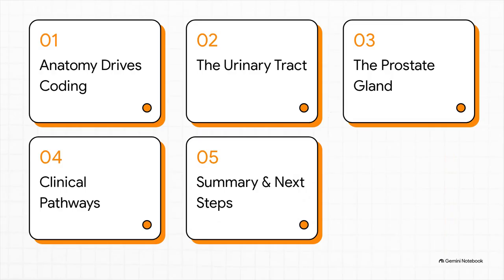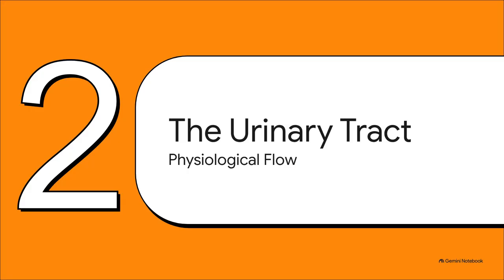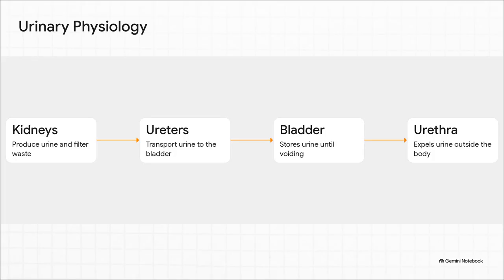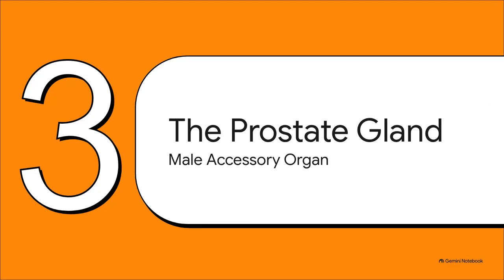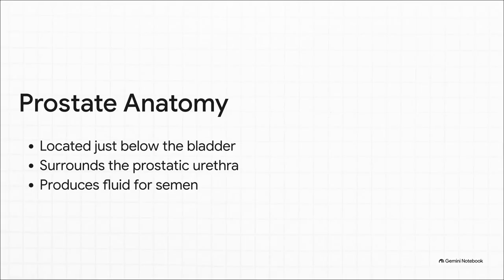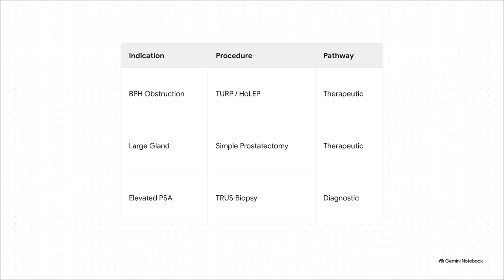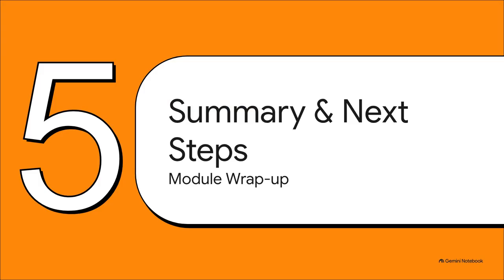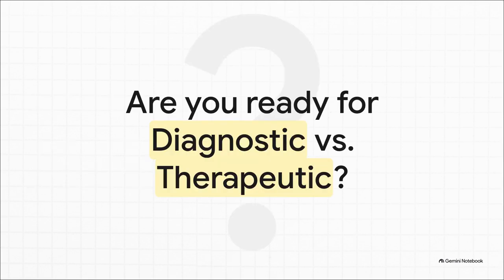Part 1: Urological Anatomy Foundations & Medical Coding Logic.